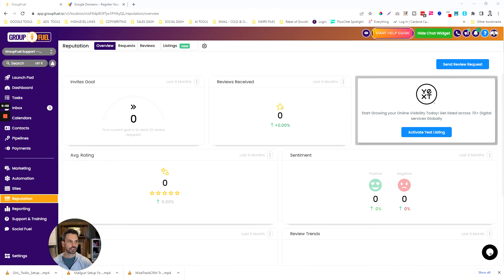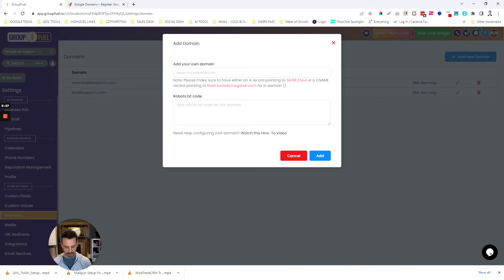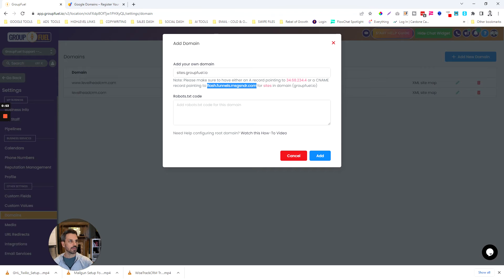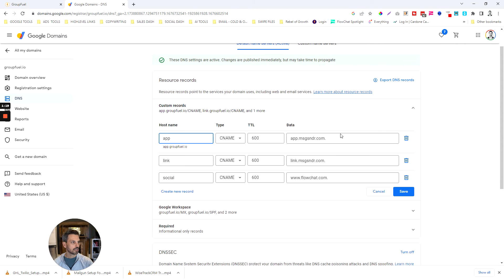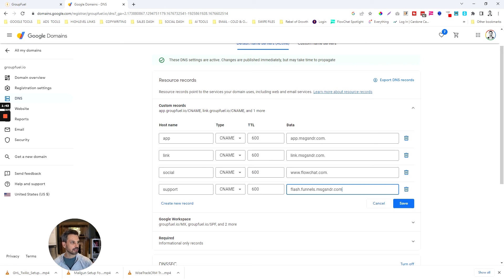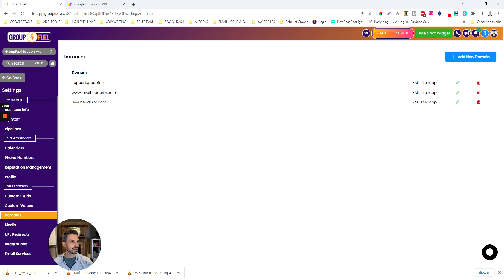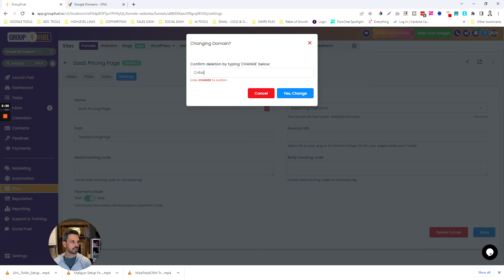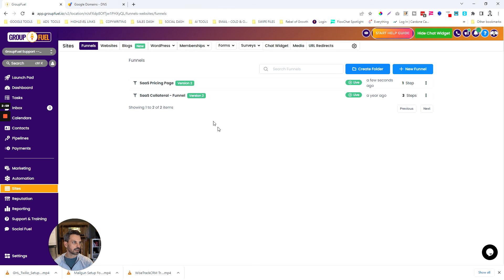GoHighLevel Sub Account Setup: Setting Up Custom Domains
This is part 2 of the GoHighLevel Sub Account Setup Series.

How To setup your custom domains so that you create sites and funnels connected that include your domain in the URL.

Watch GHL Subaccount setup Part 1: How To Setup Email Dedicated Domains -

Are you a coach looking to launch and scale your offer faster?